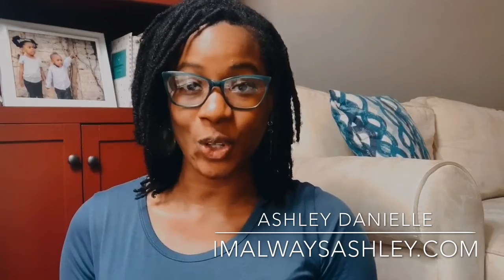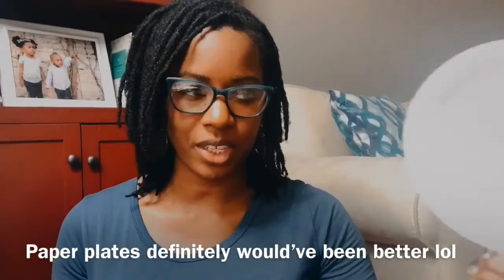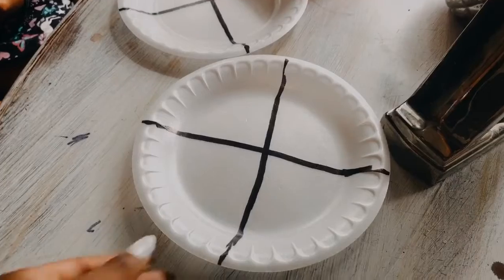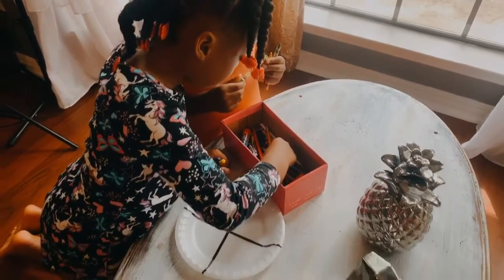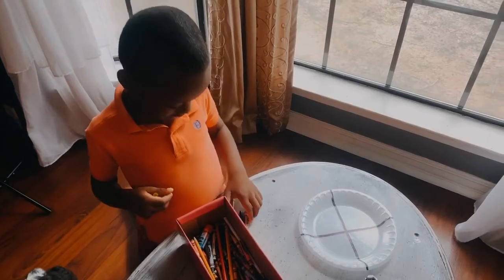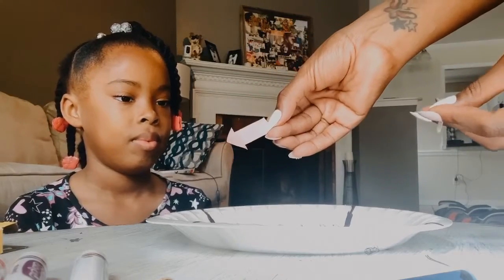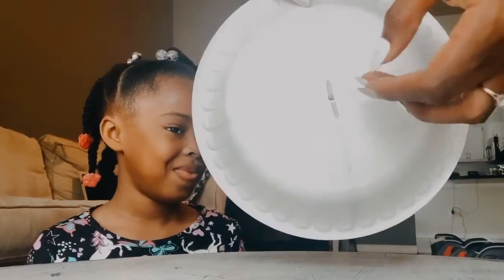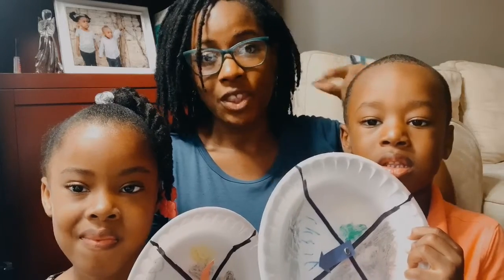StayAtHome Series | DIY Weather Wheels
Here’s another fun summer DIY project by me and my little ones for you to do at home with your family! To view this video as it was featured on FOX 10 News - Studio 10,